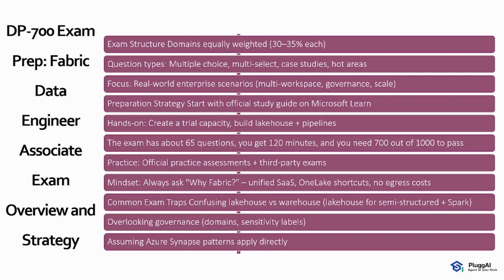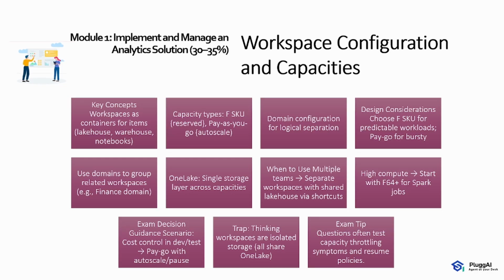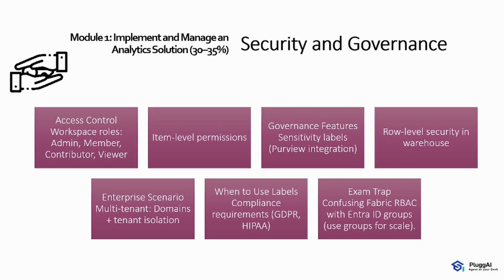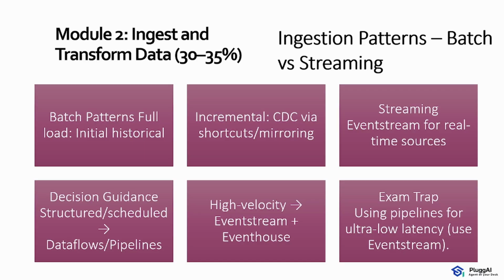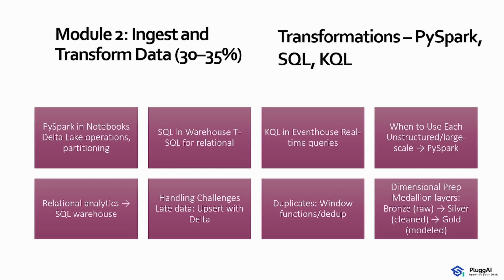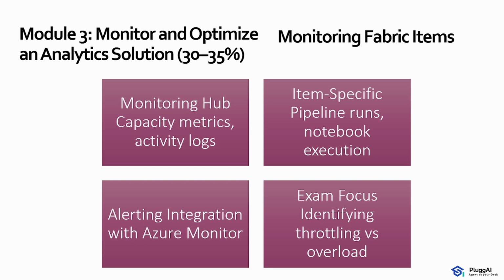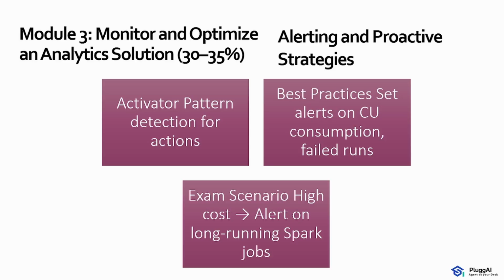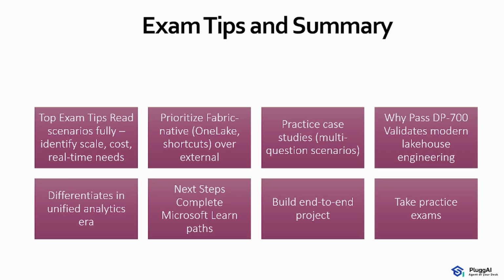DP 700 Microsoft Fabric Data Engineer Associate Exam Comprehensive Guide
Prepare for the Microsoft Certified: Data Engineer Associate (DP-700) exam with confidence! In this video, we walk through a Comprehensive Exam Preparation Guide designed for DP-700, helping you master data engineering solutions, including ingestion, transformation, lakehouse implementation, orchestration, monitoring, and optimization in Microsoft Fabric. Perfect for data professionals, analysts, engineers, and architects looking to validate enterprise-scale data engineering skills.

Target Audience for This Exam

The DP-700 exam is intended for individuals responsible for designing and implementing data engineering solutions in Microsoft Fabric. You should have:

2–5 years of experience with data integration and ETL processes

Hands-on experience manipulating and transforming data using SQL, PySpark, or KQL

Ability to design scalable, secure, and cost-efficient data pipelines and analytics solutions

DP-700 Microsoft Fabric Data Engineer Associate Exam Prep (2025–2026)

AWS Certified Security – Specialty (SCS-C03) Exam 2026 Prep with Scenarios based questions and answers

AWS Certified GenAI Developer - Professional (AIP-C01) exam Complete 2025 Prep with 763 Scenario Questions and Answers

AWS Certified Cloud Practitioner (CLF-C02) – Complete Prep with 468 Scenario Questions and Answer

Databricks Certified Data Engineer Associate – 4 Practice Tests (Sep 2025)

Databricks Certified Data Engineer Associate – 250 Practice Questions & Training

Databricks Certified Data Engineer Professional – 400 New Version Oct-25 Tests & Training

About This Channel : BuzzByte is your go-to resource for learning cloud computing, data engineering, Microsoft Fabric, and technical certifications.